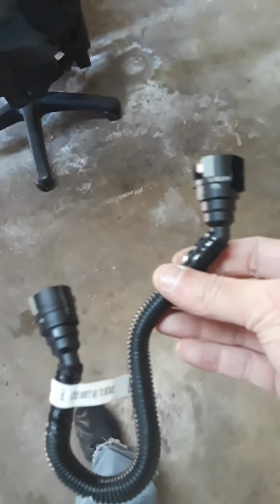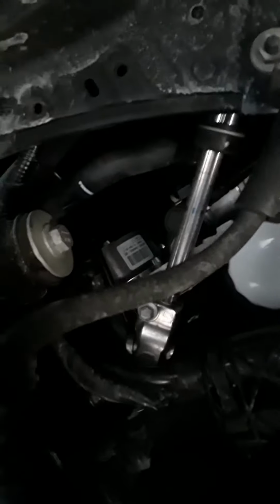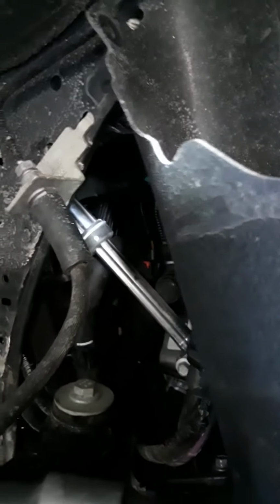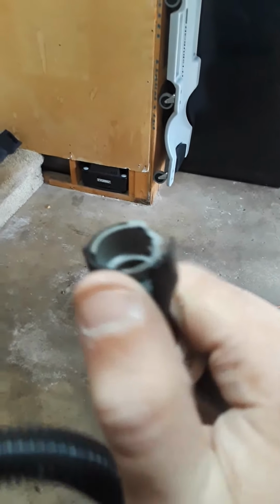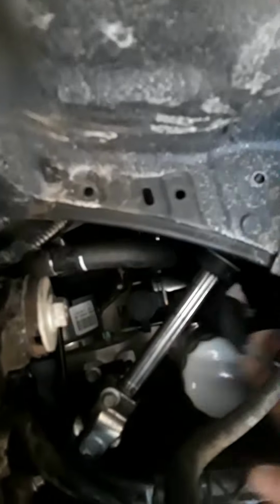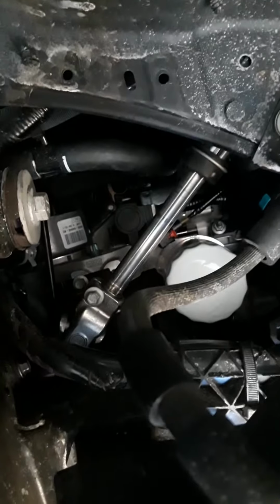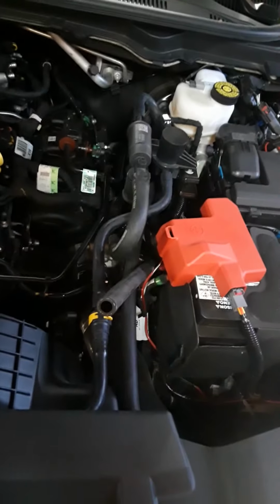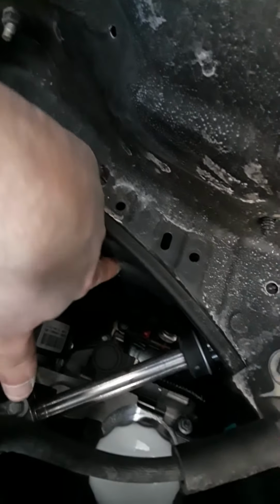Catch can Install comments 2